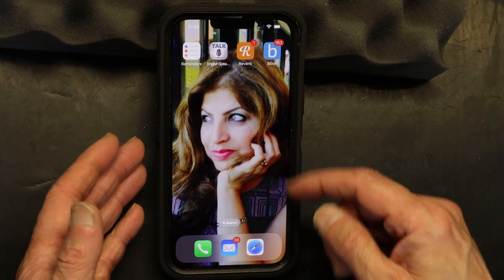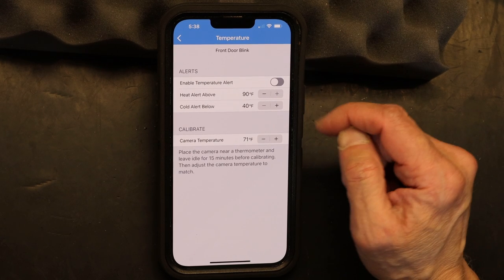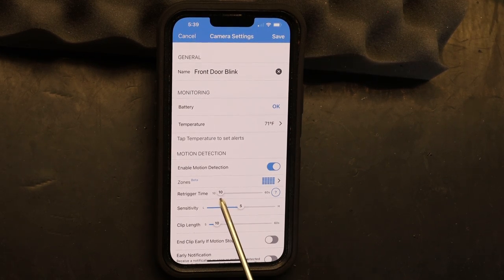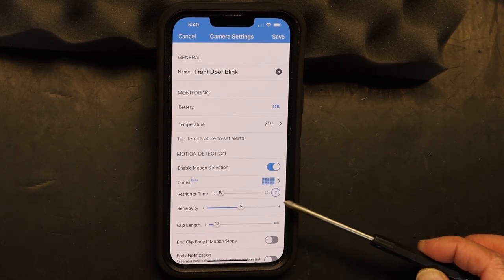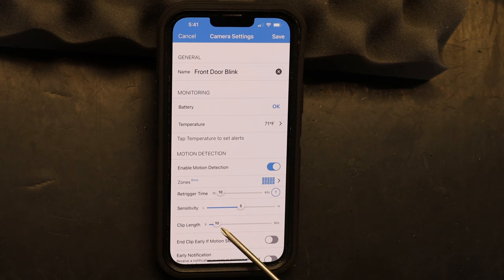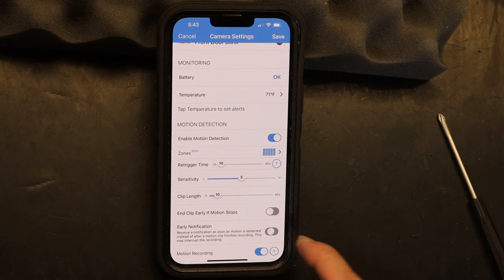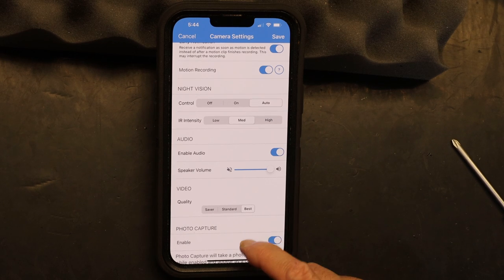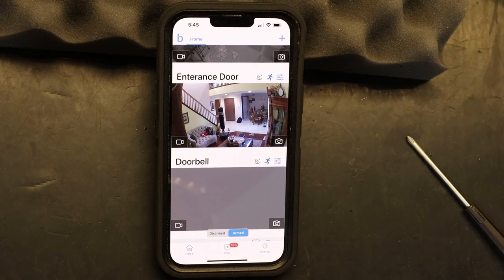Detailed Tutorial About Blink Camera and Doorbell settings, motion sensitivity, Record Quality, etc.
From December 3 2022 Amazon CloudCam will discontinue its service since Amazon bought Blink. So if you are an Amazon CloudCam user you must upgrade to Blink security system.